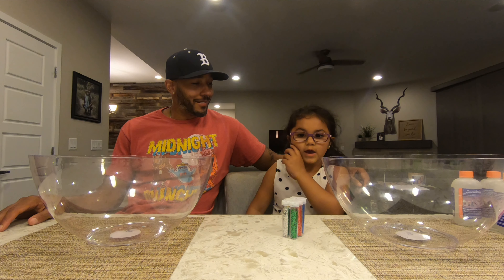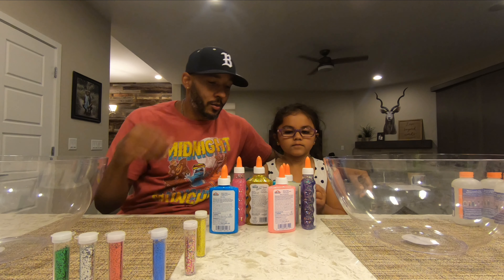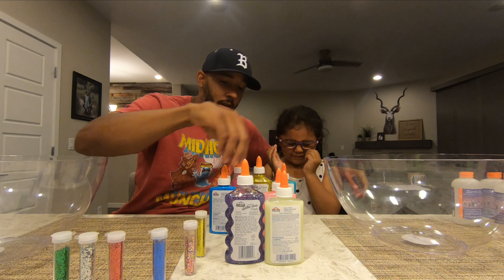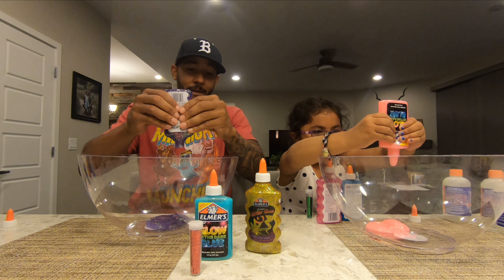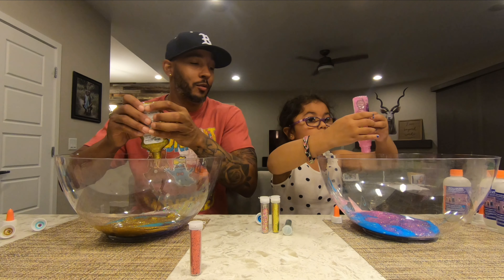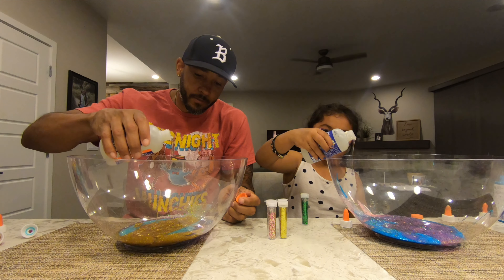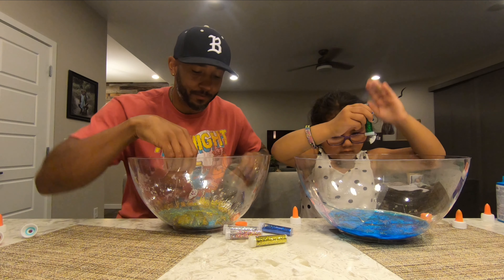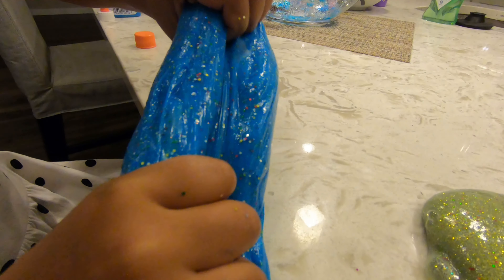Slime Challenge!!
Who's slime is cooler, Ry-Rys or Daddys? Tune in and comment on a winner!!